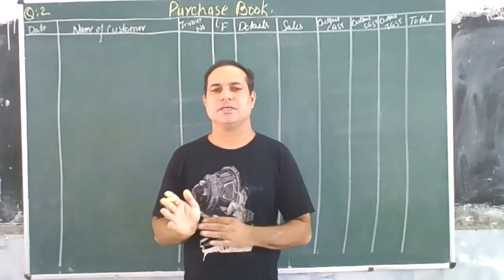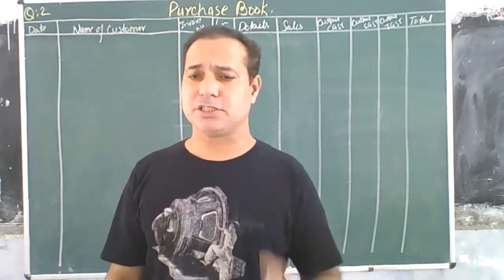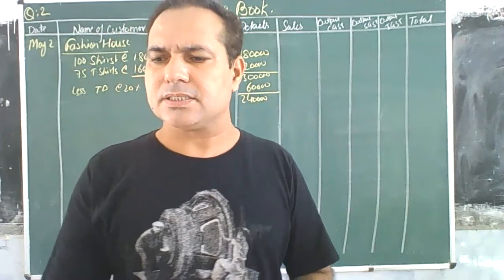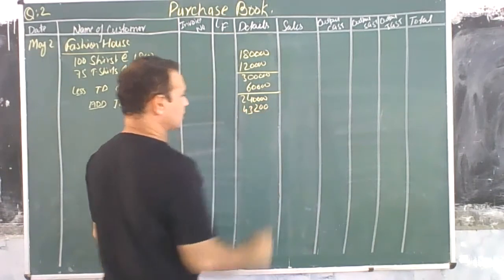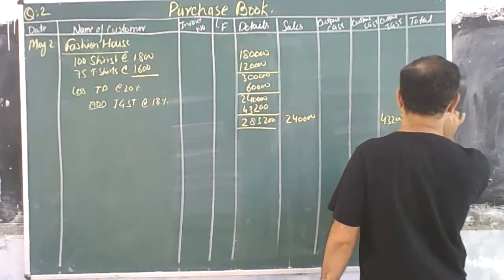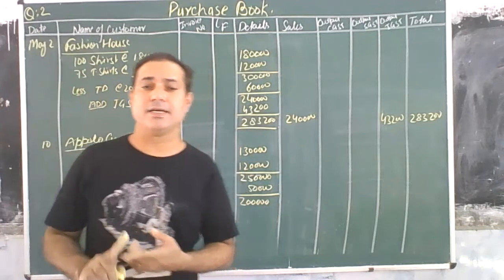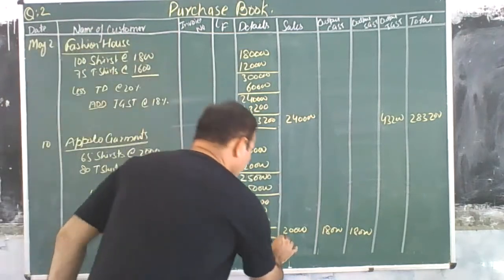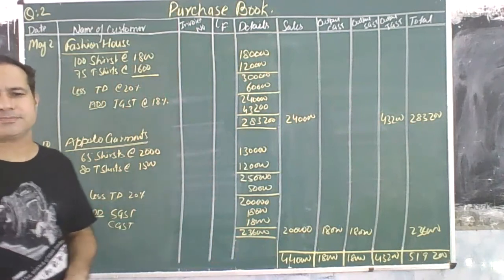Class XI Accountancy Subsidary Books Purchase Book